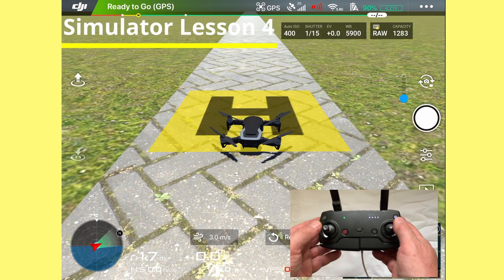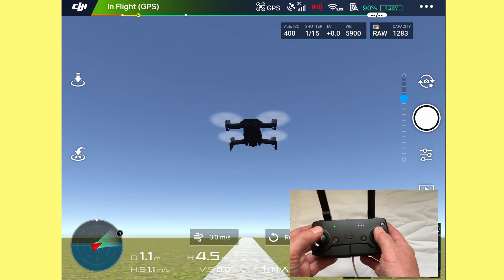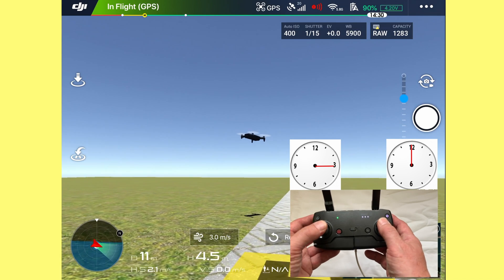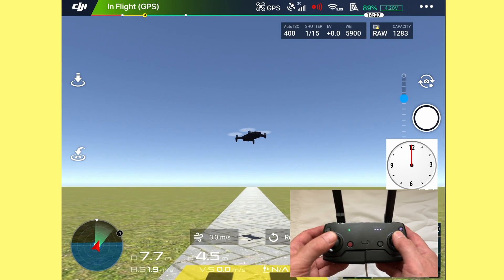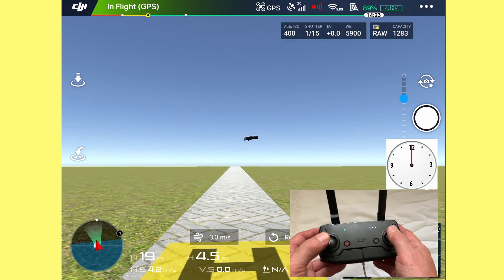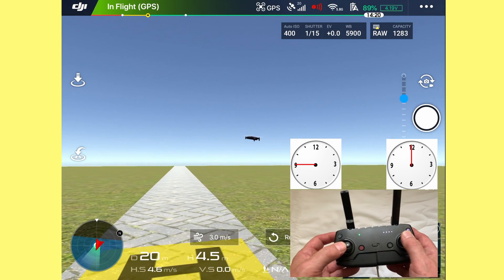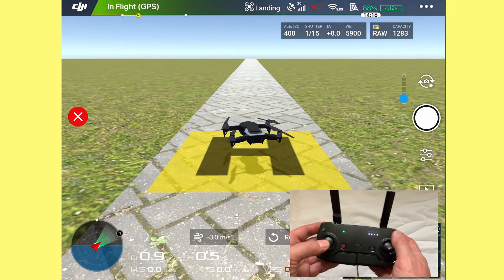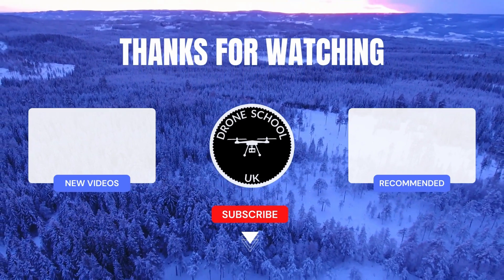DJI Flight Simulator | Flying Circles moving on the Figure of Eight flowing flight Patterns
All you need to know about the DJI Flight Simulator using the DJI GO 4 App on your DJI drones.  The DJI Simulator in the DJI Go 4 App is a great training aid for you practice indoors without the worry of making mistakes and crashing your drone.

Drone School UK  has recorded five training videos for the DJI Simulator that takes you step by step from beginner flying, controlling the drone, finishing with flying circles and figure of eights.

🎥 Video Timestamps:
0:00 Flying a Circle
0:24 Right stick forward, steer with the left stick to the left
0:40 Right stick forward, steer with the left stick to the right
1:05 Figure of Eight flying
2:03 Landing the drone

👇 Explore our other related video content for the DJI Simulator:

🎯 DJI Flight Simulator | Bringing back / returning the drone when you cannot see it
🎯 Flying with the DJI Flight Simulator | Introduction to Go 4 App, Set up & Getting Started